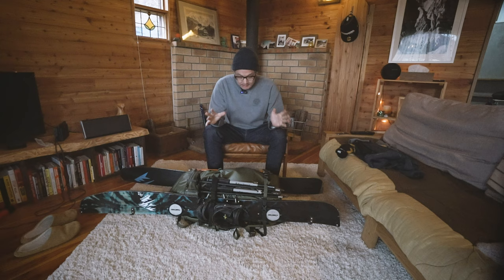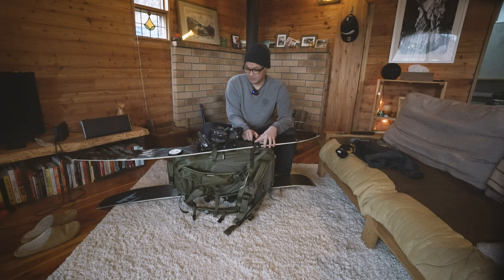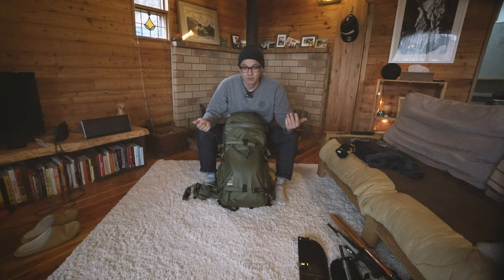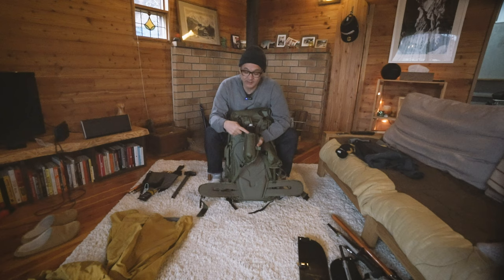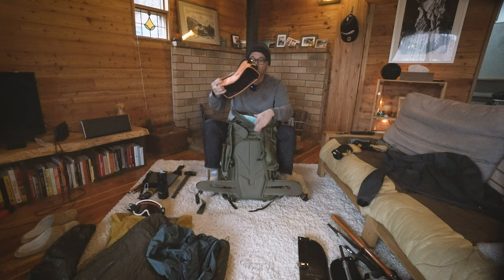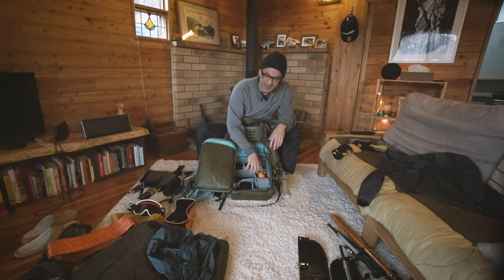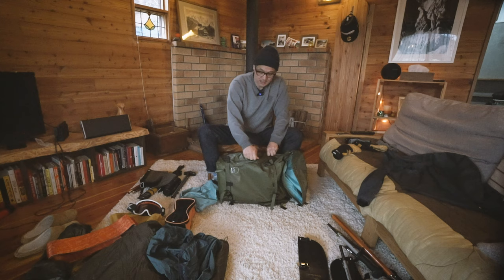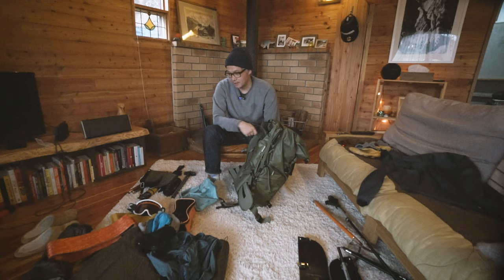What's In My Bag / Ian Millar / Shimoda Action X50 for Backcountry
Here is another user case scenario, this time what I would pack on a bigger alpine bound backcountry snowboard day. For the most part this would also apply to skiers.